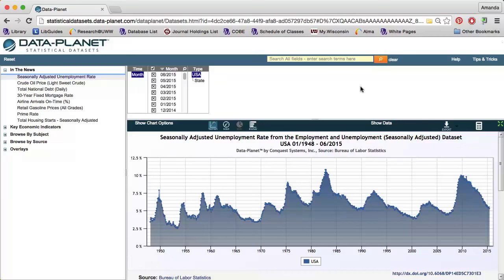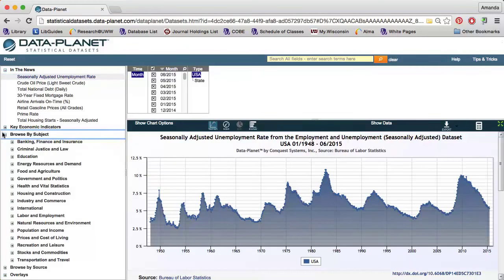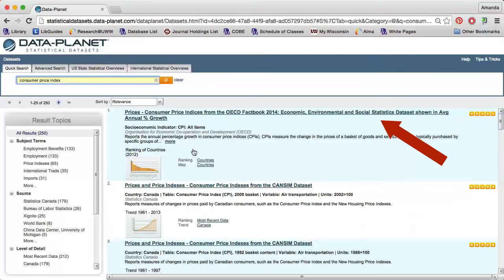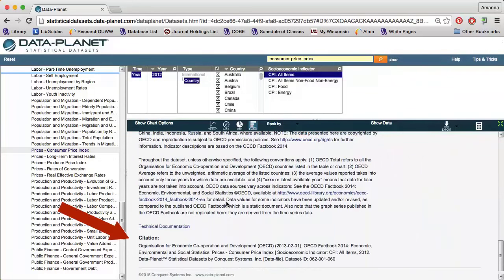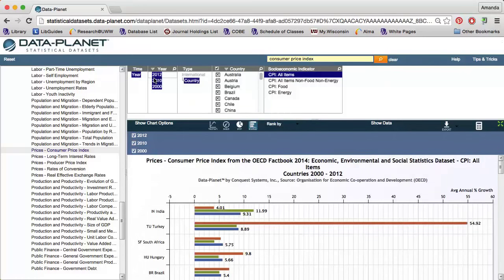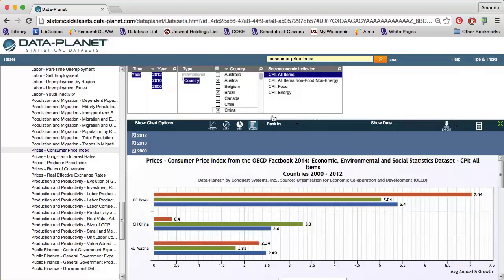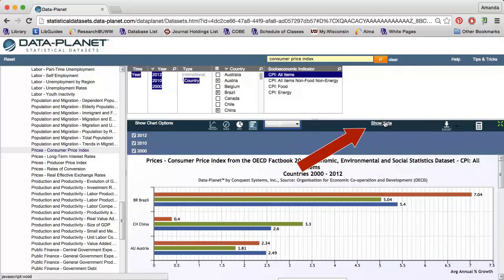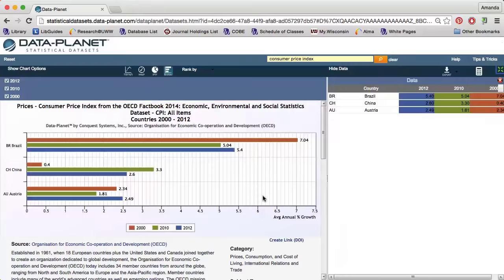Using Data-Planet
This video describes how to use the Data-Planet database to find statistics and economic data. Created by Amanda Howell, Reference & Instruction Librarian. Music